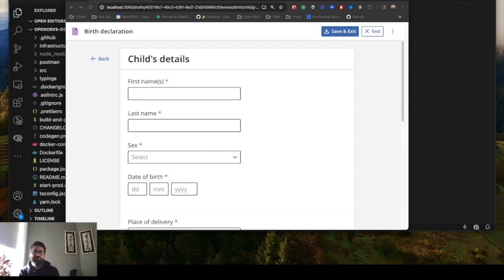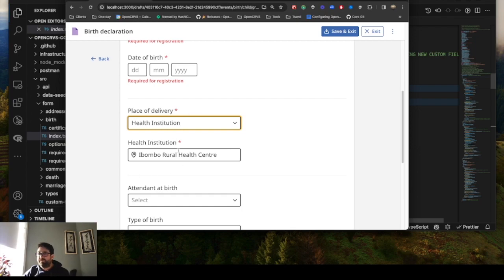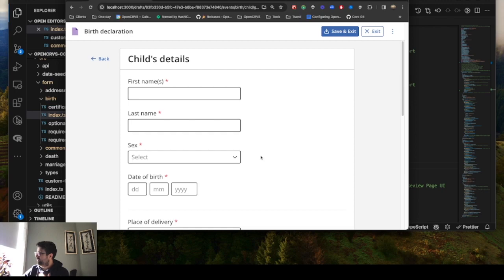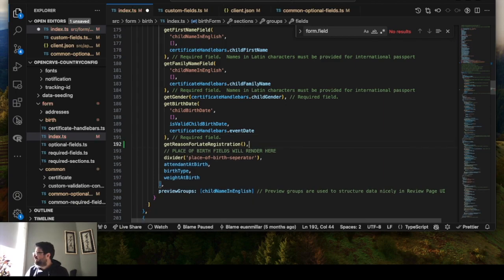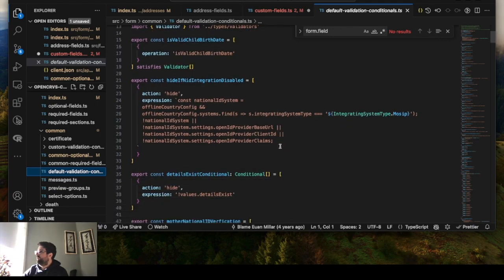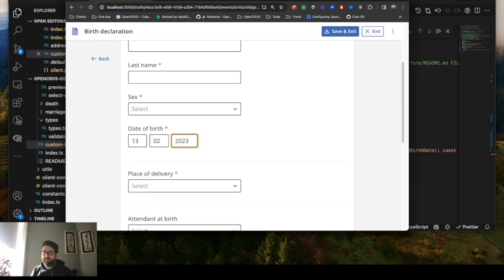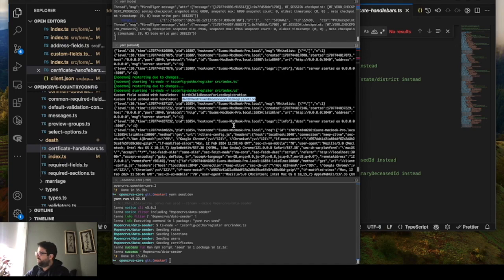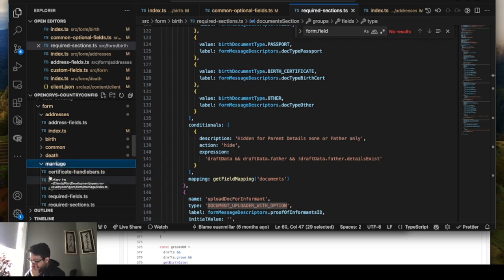Mastering Form Configuration in OpenCRVS: Event Declaration Walkthrough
Join Euan in this comprehensive tutorial as he demystifies configuring event declaration forms in OpenCRVS. Whether you're a newcomer or a seasoned user, Euan's guidance ensures clarity and understanding. Learn how to tailor event declaration forms to your specific needs, enhancing the functionality of your OpenCRVS system. With Euan's expertise, you'll gain the knowledge and confidence to navigate form configuration effortlessly. Watch now and unlock the full potential of form customisation in OpenCRVS.